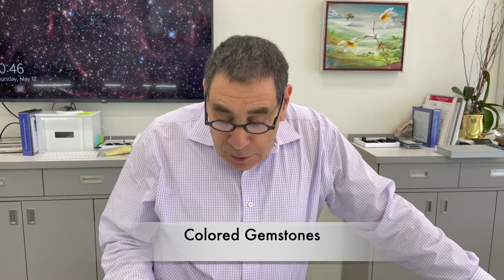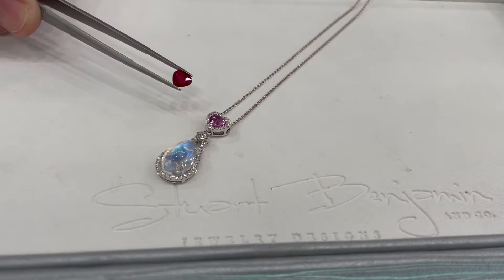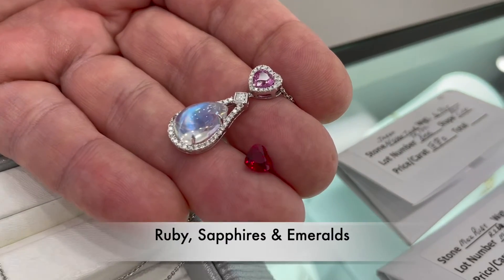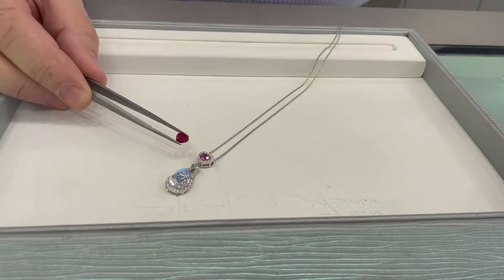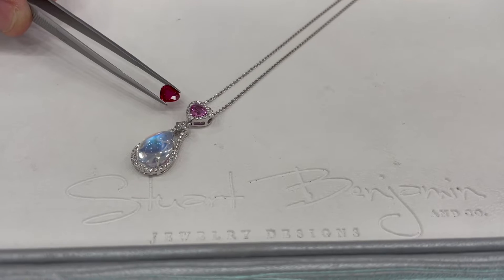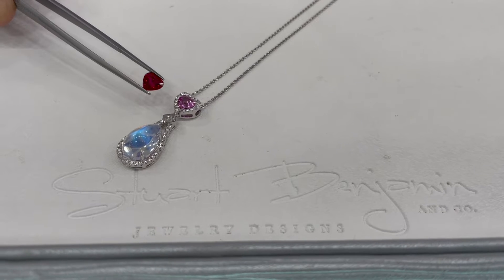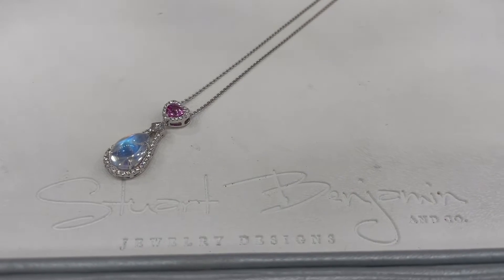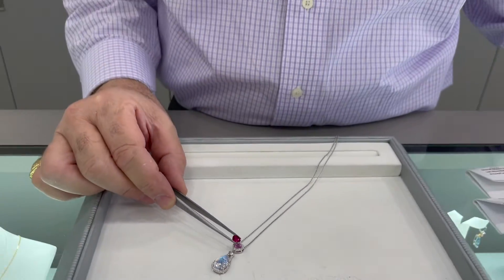Discover the Finest Gemstones & Jewelry at Stuart Benjamin & Co. Jewelry Designs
Stuart Benjamin shows you a beautiful piece of jewelry with gemstones that he'll be replacing one of the stones with a beautiful ruby.  Truly a stunning piece.  It shows the expertise that a GIA certified jeweler has.